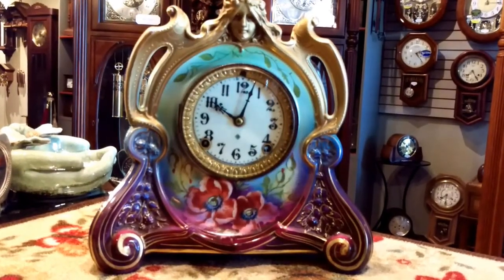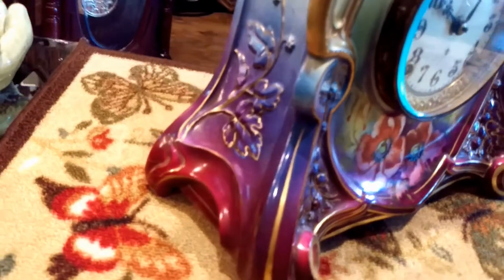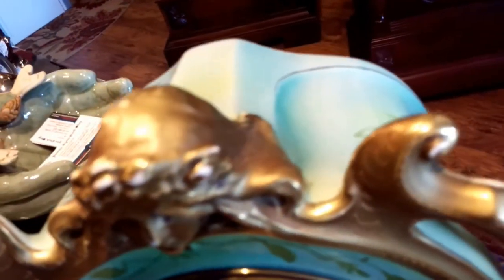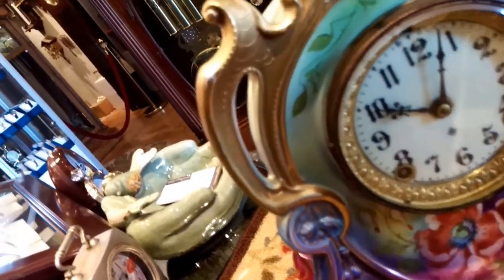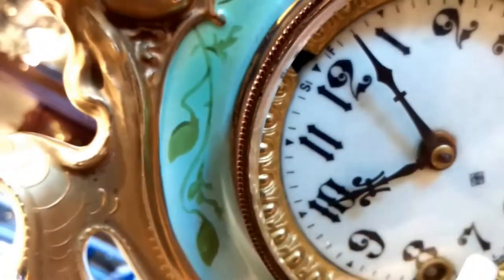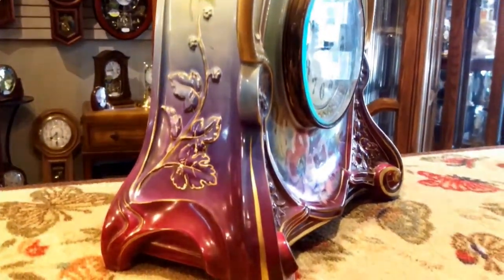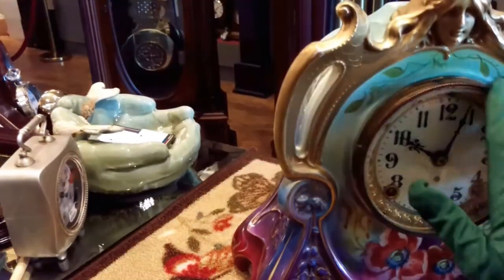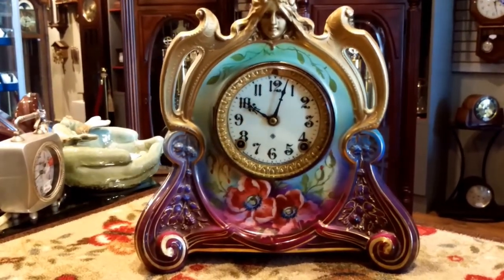ANTIQUE CLOCK by ANSONIA ROYAL BONN I FINE HOME DECOR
Our Story~
Horologist Jimmy Sirimanotham began his career in 1982 repairing and restoring clocks for his now, many loyal Southern California and Inland Empire customers. At the young age of 13, Jimmy learned under the tutelage of his mechanically inclined grandfather Mr. Lee.

As an adult, Jimmy's passion turned into a thriving business where he now happily resides in Riverside, California.
Everyday, he is fortunate to meet many wonderful Riverside residents, and those who are travelling from the surrounding areas.
When an heirloom clock is dropped off for repair he is always enchanted by the history told by the family member who remembers growing up listening and watching their newly acquired timepiece.

Next time you are in the Riverside area, please stop by to see the many wonderful clocks in our beautiful store.
You may just find yourself falling in love with more than just one!

"HOME of the Riverside MISSION BELL Grandfather Clock"

FIND US:
Jimmy's Alpine Clock Shop

HIT THE "THUMBS UP" TO LET US KNOW YOU LIKE IT!

Our Loyal Customers are the Key to our Success!